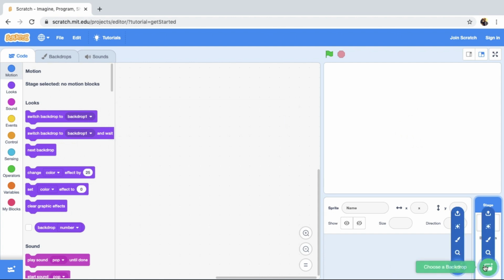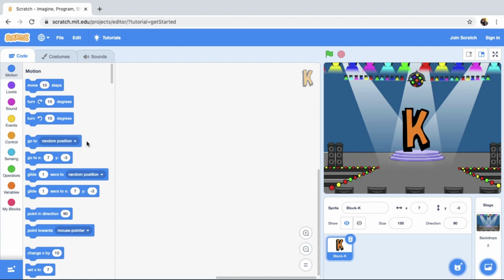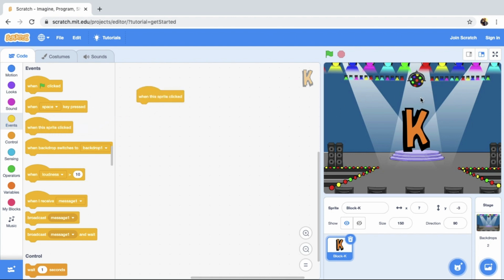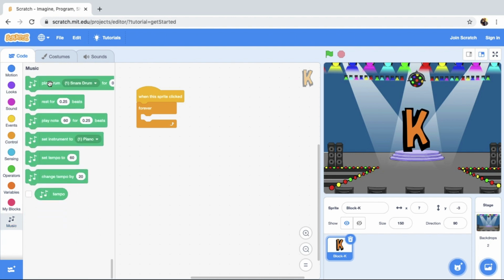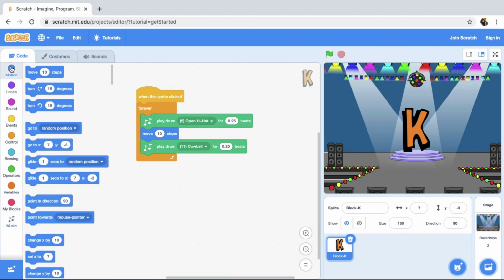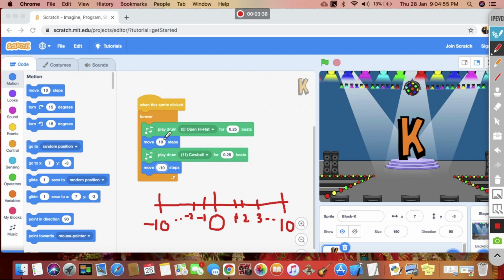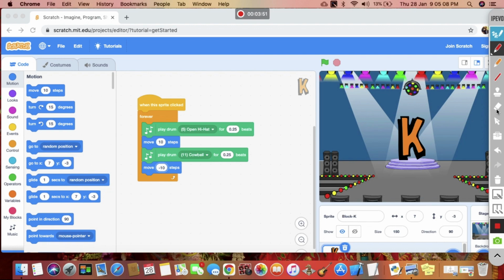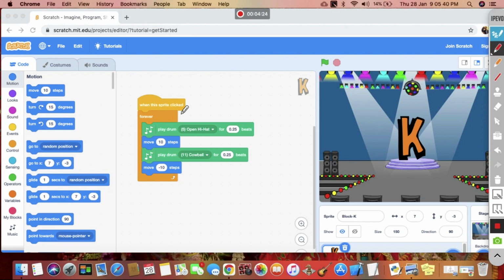How to make dancing letter | Scratch | Coding for kids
Hello Everyone

Lets make our first dancing letter in simple and easy ways. Share your activity with your friends and family members. Wish you good luck for future projects.

Cheers..!🍻🍻🍻🍻